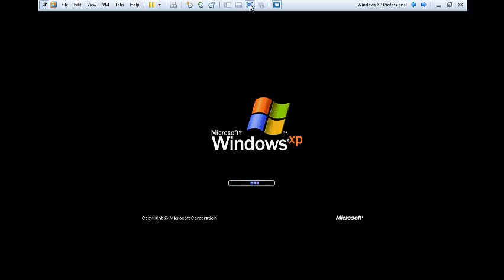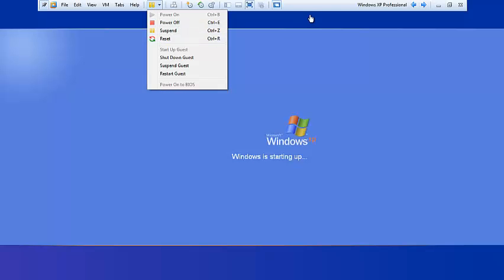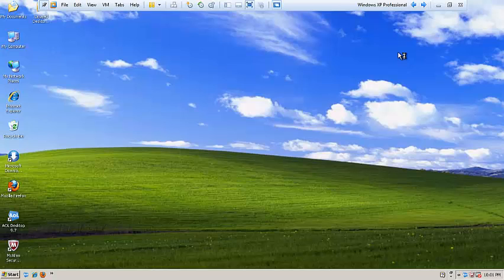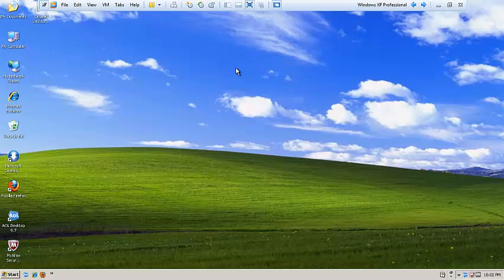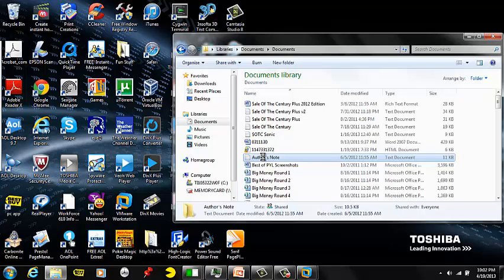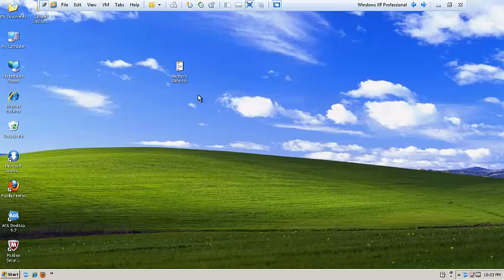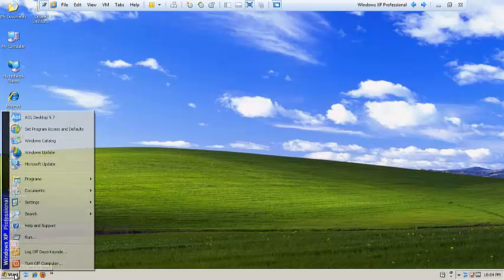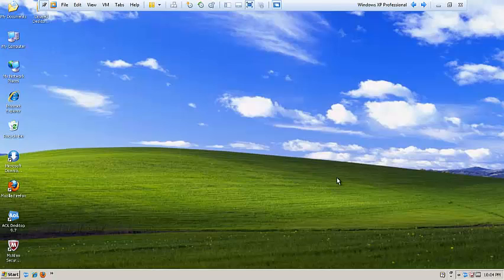How To Use A Windows XP Virtual Machine (Part 2)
This is the continuation on how to install and use a virtual machine from VMWare Workstation.